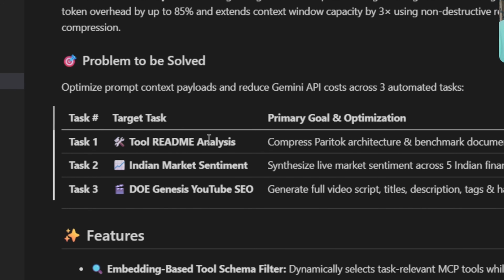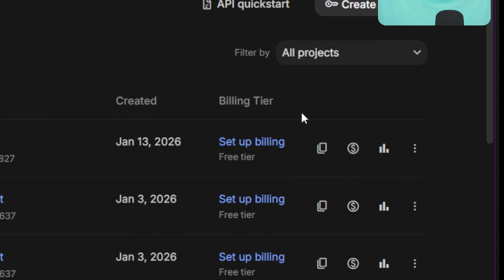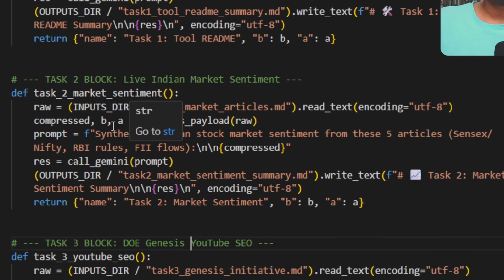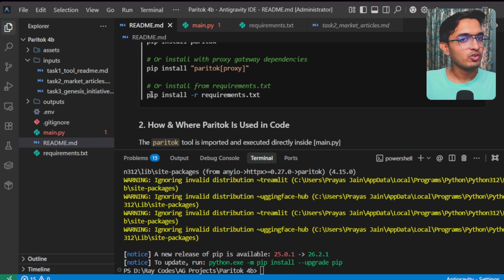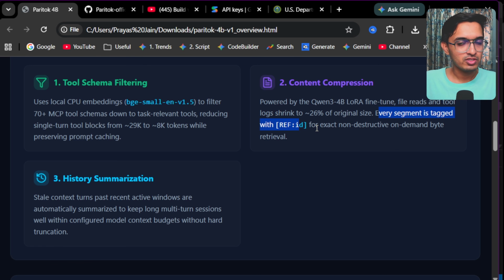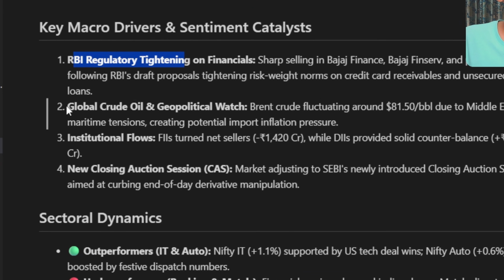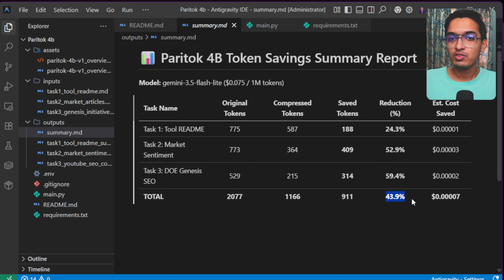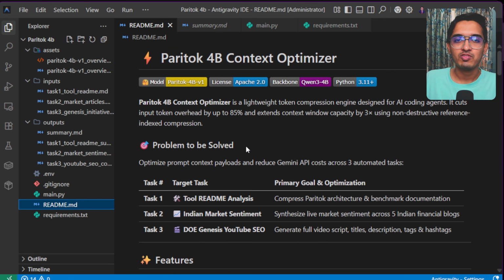Paritok 4B AI: Free 85% Token Savings Tool Just Dropped (Setup Locally)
Exposing your wallet to high Claude Code tokens can drain your API budget in hours. This tutorial covers the Paritok 4B local setup to optimize Claude token cost by up to 85% without sacrificing code quality.

Using the open-source Paritok 4B GitHub repository, we perform an AI token cost analysis to demonstrate how to save tokens Claude Code sessions waste. Learn how to run the Paritok 4B model locally with Ollama integration for complete context compression.